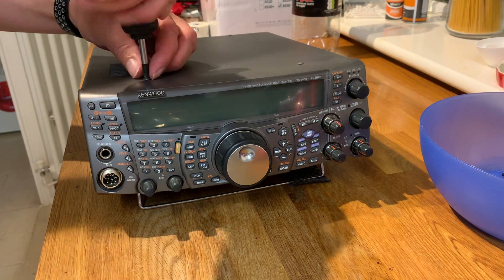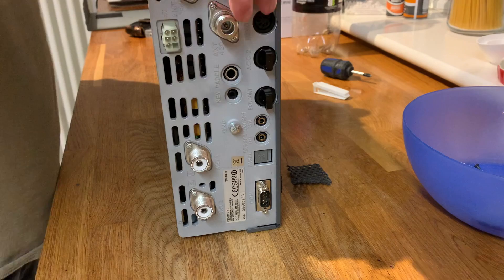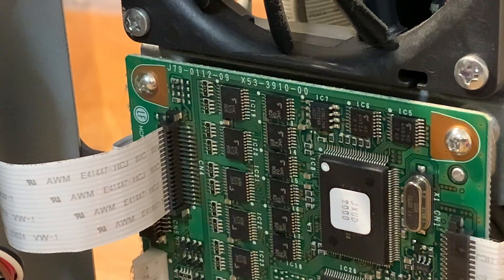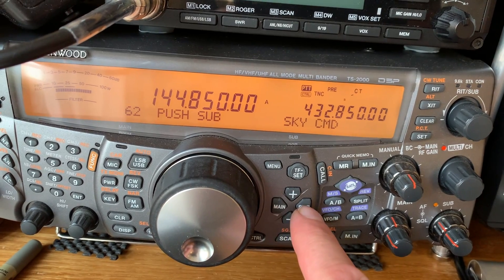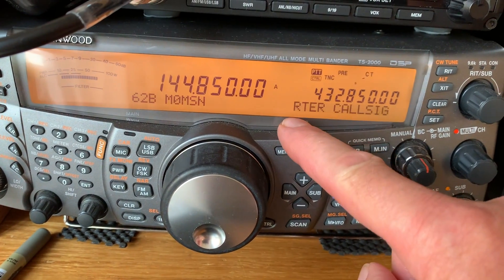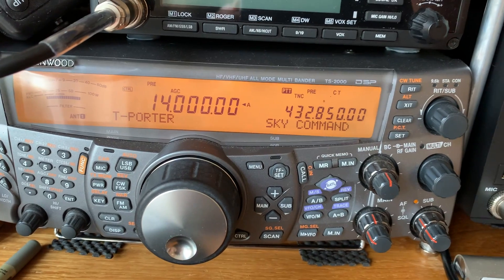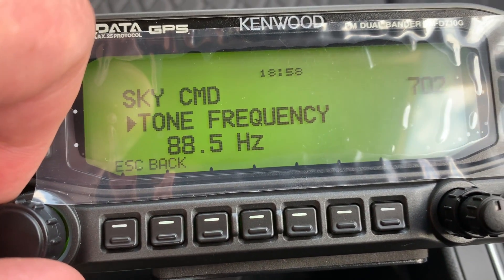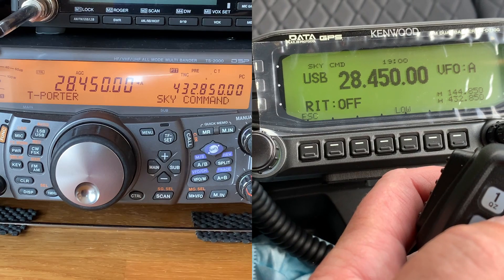HAM RADIO: Kenwood Sky Command All the Bands on your 2M/70cm Rig. Fun Radio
HAM RADIO: Kenwood Sky Command, simply put is a Radio remote controller that uses VHF and UHF to control another Sky Command enabled Kenwood radio. All the Bands on your 2M/70cm Rig. Great fun and really useful addition to your radio, but only if your license permits the use of it.

K-MOD and MARS MOD

Just for fun radio...

Many thanks
Mike - M0MSN